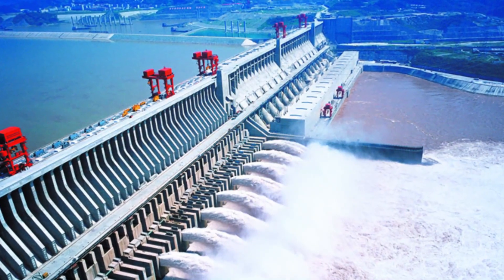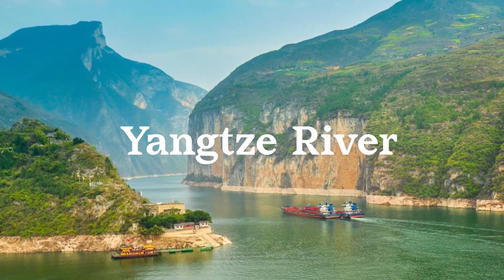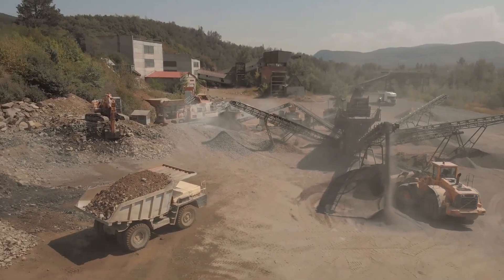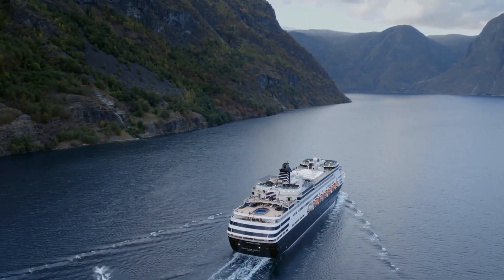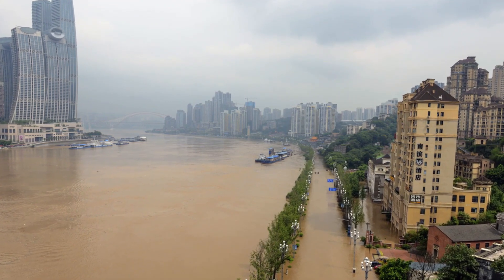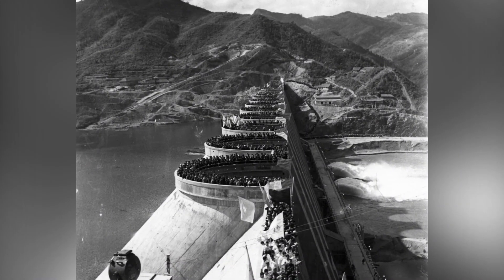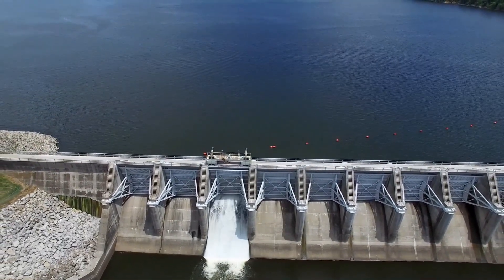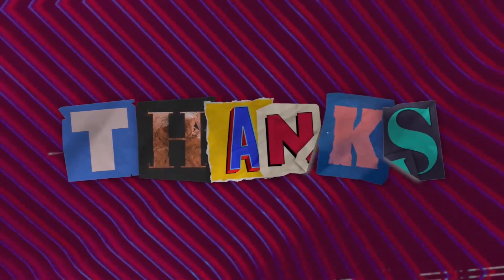The Three Gorges Dam: From Flooding to Power Generation [] LMTY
The Three Gorges Dam is a monumental infrastructure project located in China that has captured the world's attention. The dam spans the Yangtze River, the longest river in Asia, and is the world's largest hydroelectric power plant. Built to control flooding, generate electricity, and create a shipping channel, the Three Gorges Dam is an engineering wonder that took decades to complete. However, it has also been a controversial project, with concerns raised over its environmental and social impacts, as well as potential risks of catastrophic failure. This video explores the construction, benefits, and risks associated with the Three Gorges Dam, as well as the lessons learned from previous dam failures in China. Join us as we delve into the fascinating world of this monumental project and examine its impact on China and the world.

Our aim is to help you become the change you want to see.

Learning and education is the purpose of this channel.  We cover topics like history, current affairs, mystery, science and health to name a few and do so in an entertaining way. Whether it's history or current affairs, our goal is to simplify complex issues by educating ourselves on what truly matters in our world today.

We can create a better world for everyone through awareness and education!

You can check out some more interesting videos by clicking on the following Links.

Full Videos.

three gorges dam holes
china floods
three gorges dam china
Hydroelectric power
Dam engineering
China's energy sector
Flood control
Shipping channels
Environmental impact
Risk assessment
Disaster preparedness
Power generation
Water management
Dam construction